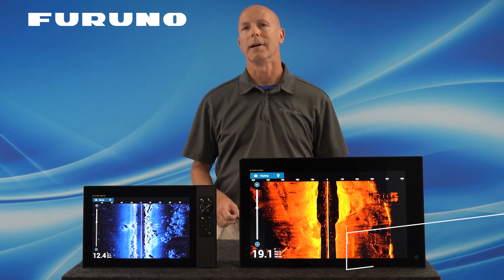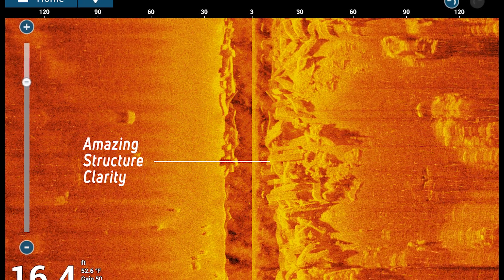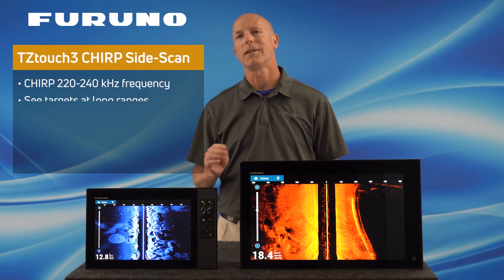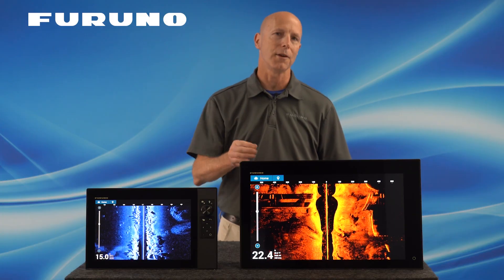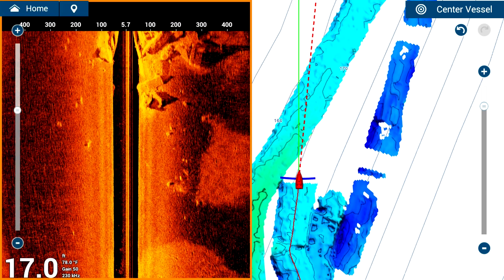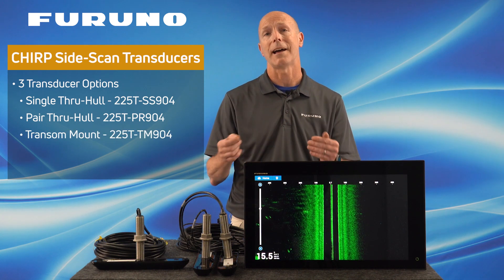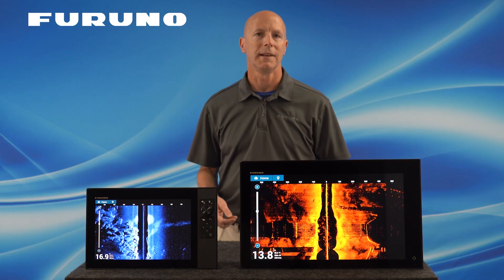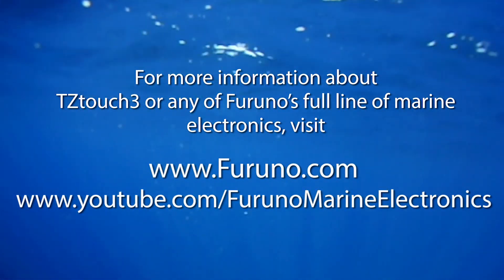Furuno First Look - TZtouch3 CHIRP Side-Scan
Get outstanding CHIRP Side-Scan capabilities on your boat with Furuno's NavNet TZtouch3 and the new version 3.01 software update. Perfect for shallow waters, the CHIRP Side-Scan has been tested in waters as shallow as 2 feet, while being able to see over 750 feet port and starboard. This feature is now built-in to TZT3 with version 3.01 software, all you need is a CHIRP Side-Scan transducer. Connect it directly to the TZT12F, TZT16F, or TZT19F. You can also display and operate it on a TZT9F or TZT2BB when they are connected to a network with one of the other TZT3 MFDs.